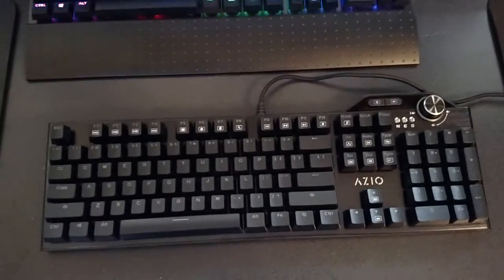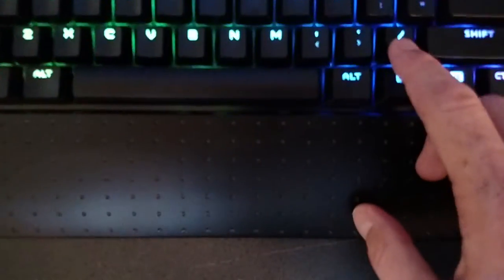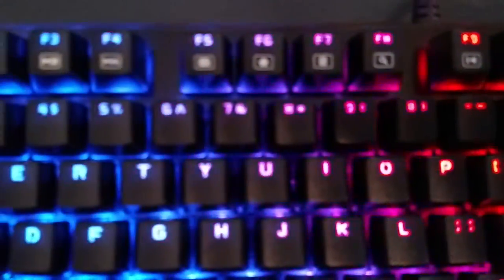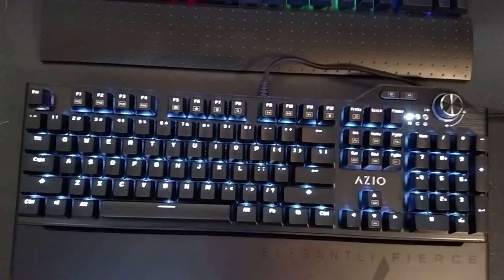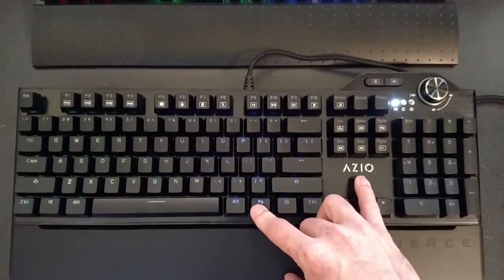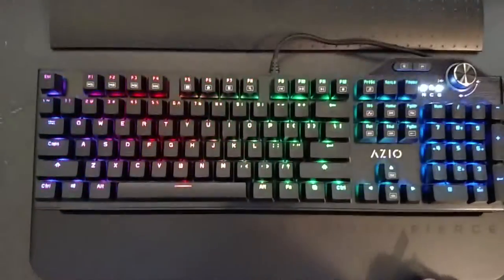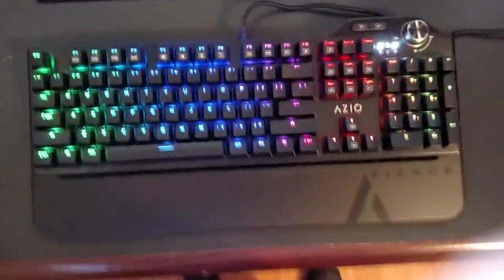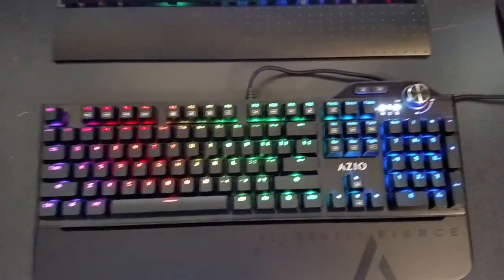Azio MGK L80 RGB Mechanical Keyboard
This is a brief review of the Azio MGK L80 RGB Mechanical Keyboard that I recently received.